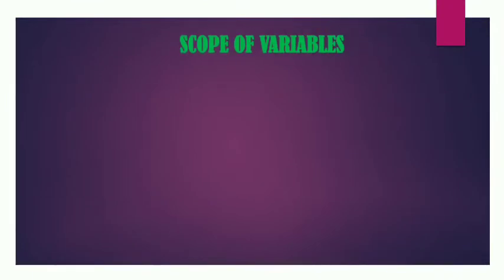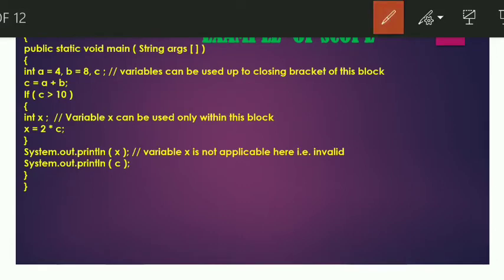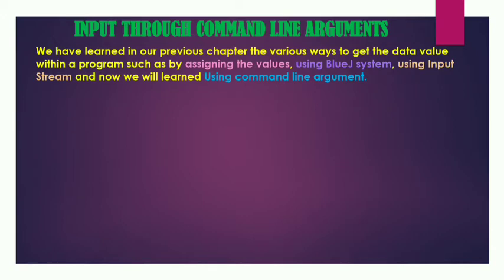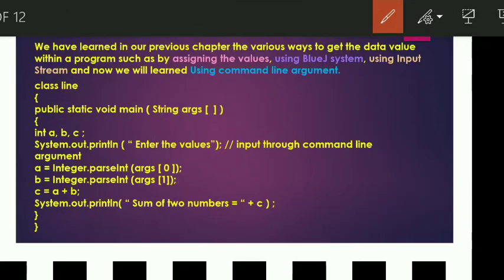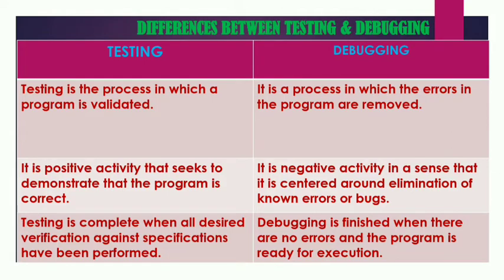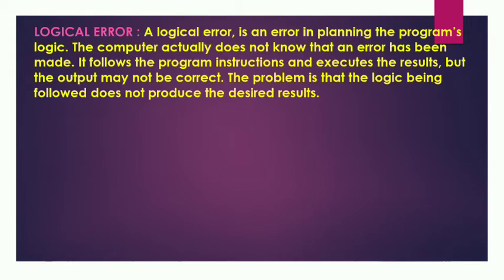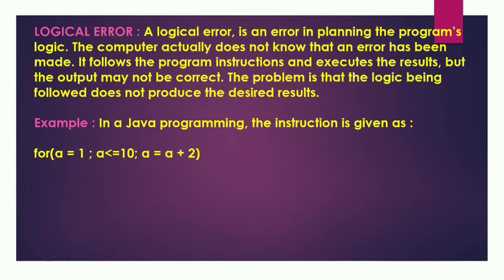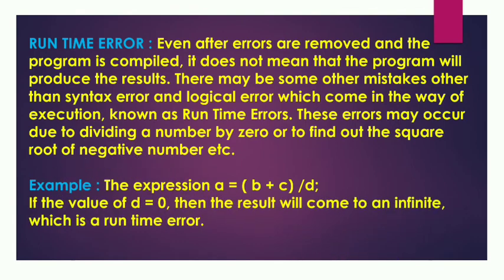Types of Errors in Java : Class : IX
In this session, I have explained the scope of variables, data input through command line arguments, importance of testing & debugging and lastly the different types of errors ( Syntax, Logical and Run time).